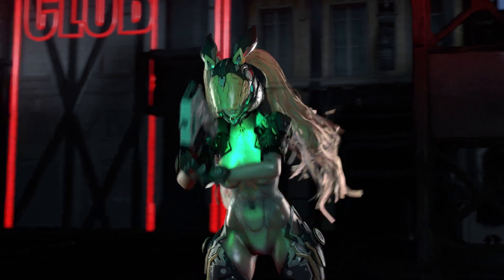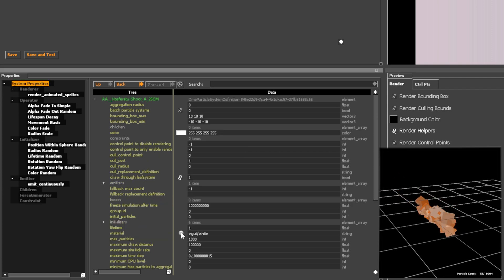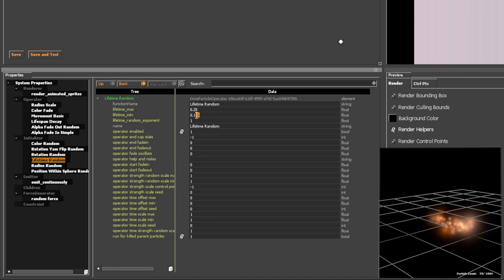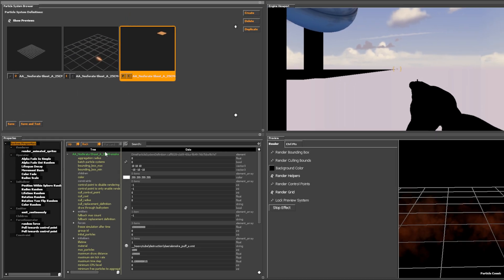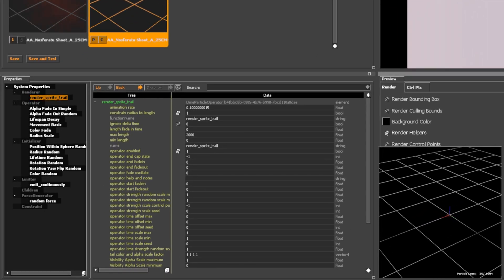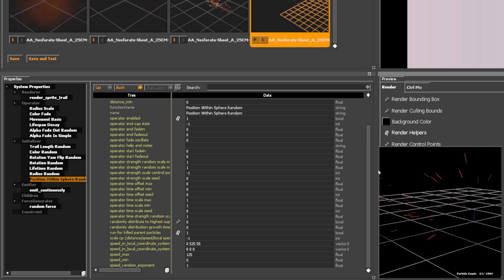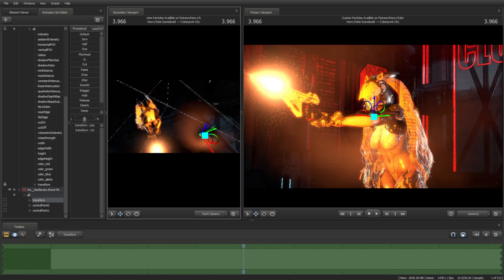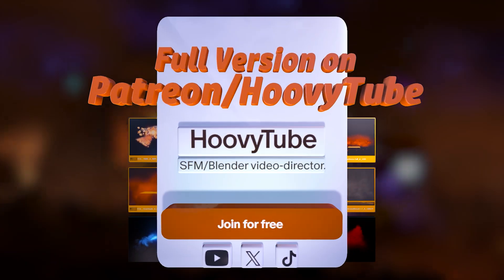SFM How to: Particle Editor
Difficulty: Ehh, You can do it.